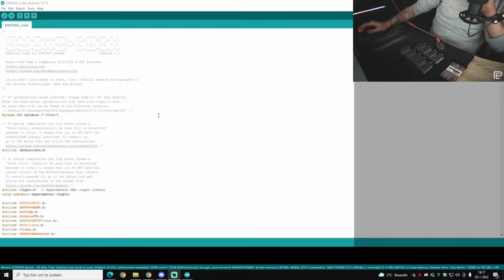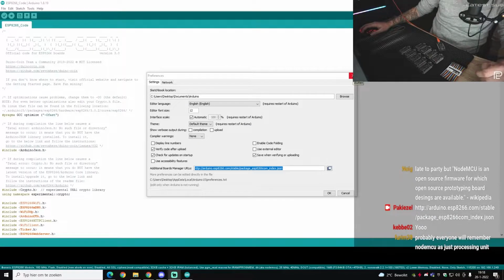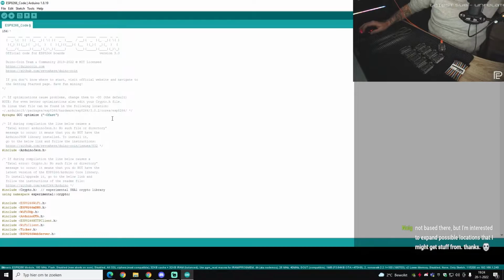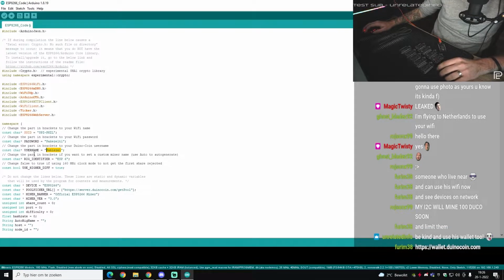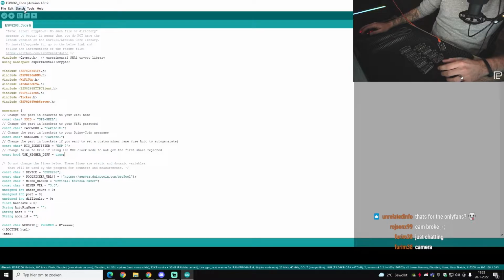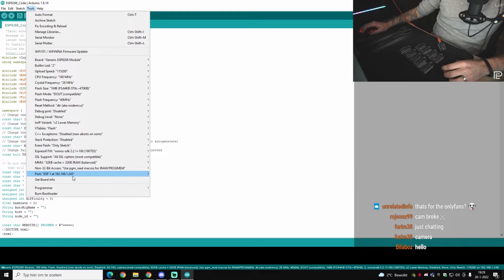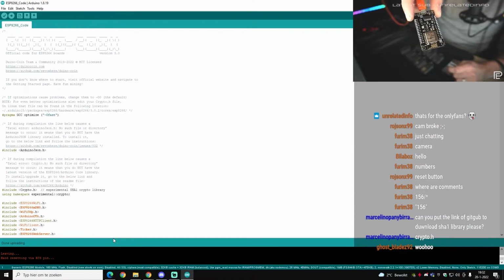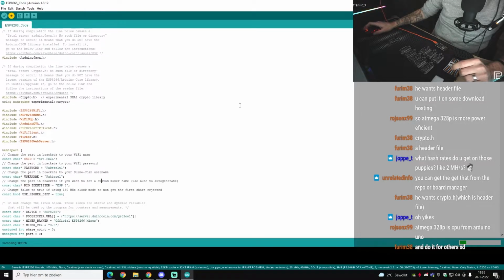How to mine Duino-Coin with multiple ESP8266's (Step by step guide)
A guide to see how you setup your ESP8266 boards.

Timestamps:
00:10 - Opening package
02:45 - Aplying code
09:20 - Connecting wires
13:00 - End result

This is an edit of the stream on 20/01/2022.